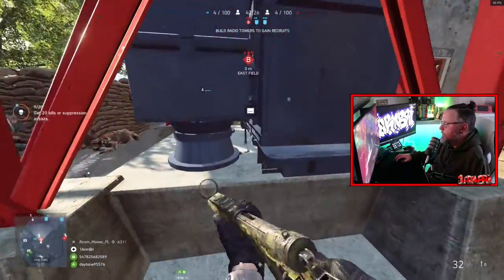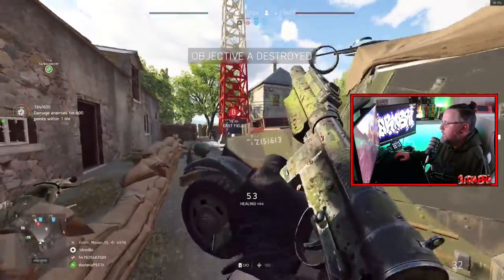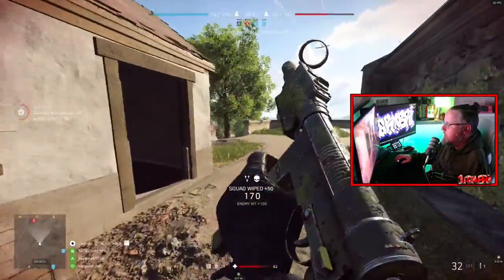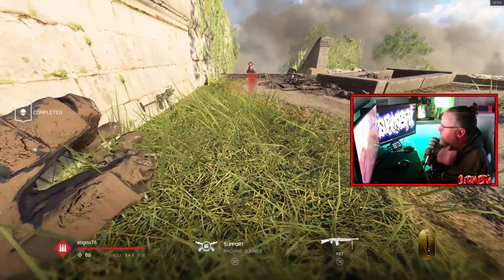Is Battlefield V Outpost the Forgotten Fun Mode?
If you've never tried BFV Outpost, as its not one of the main modes I'd highly recommend it as it transforms the way the game is played on the larger maps. The need to build and destroy the outposts with the fewer vehicles provides a much more mobile and teamwork driven experience apart from Iwo Jima that blows. So enjoy this one armed old bloke trying to not look like a complete turkey on the Battlefield